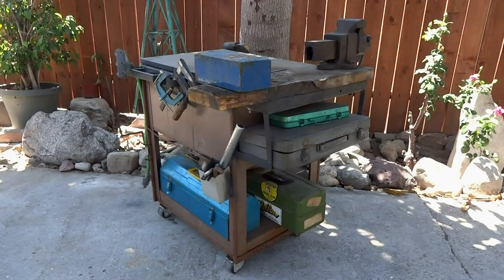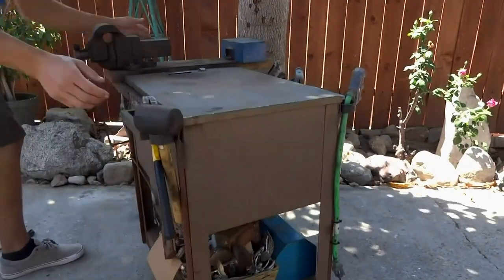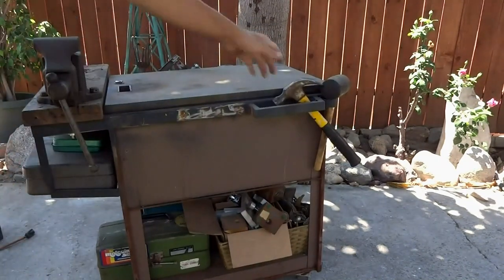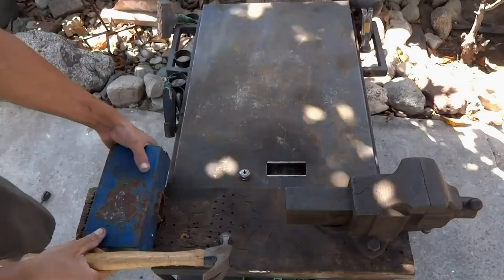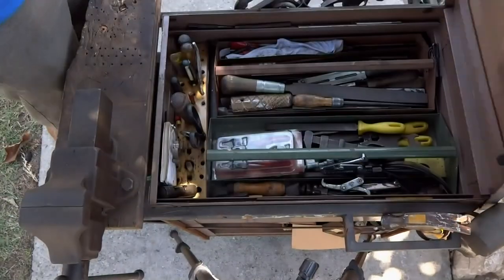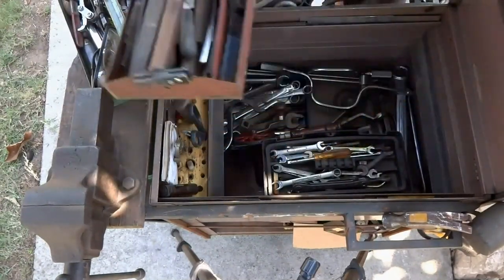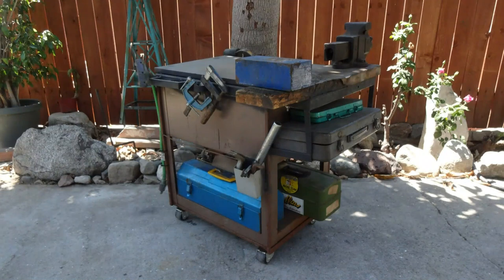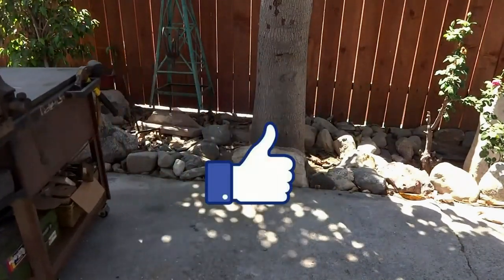Office Furniture Upcycle -- DIY Service Cart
In this video I take a look at the portable tool box work bench I made out of a filing cabinet. This was one of my first projects and its been changed a few times since I first put it together. Its the perfect size for small spaces and offers plenty of storage.

Follow me @handbuiltbob
See my other work @vivartisan